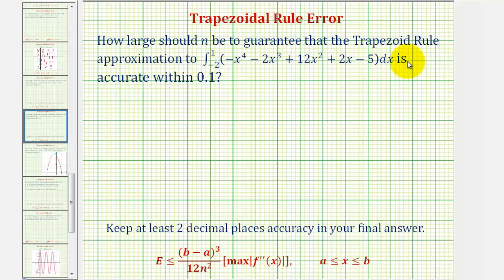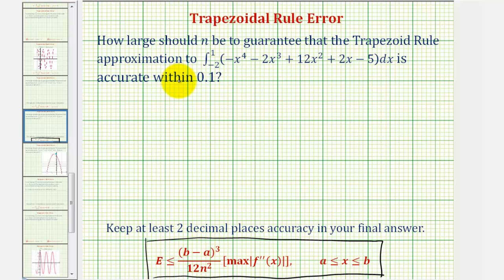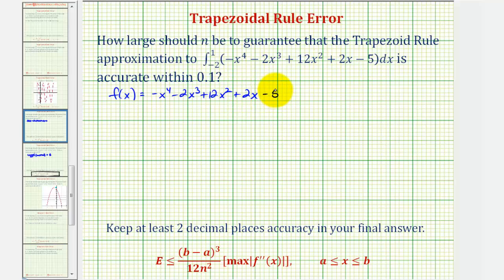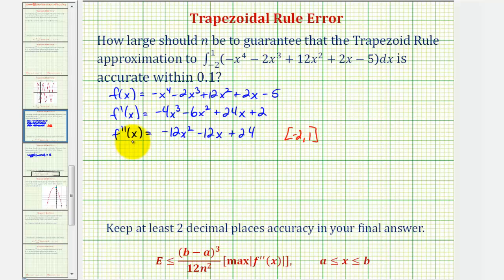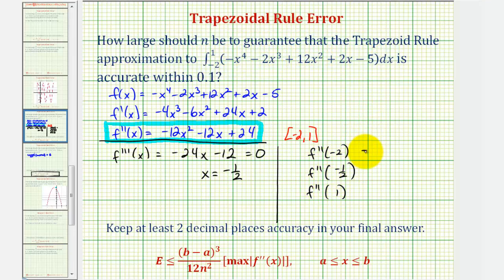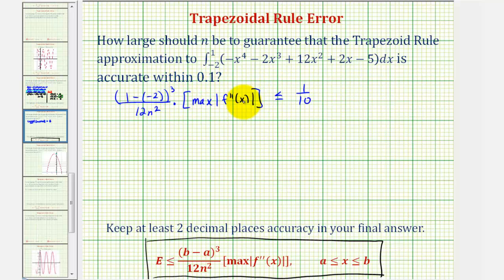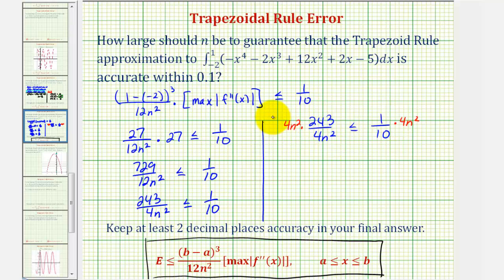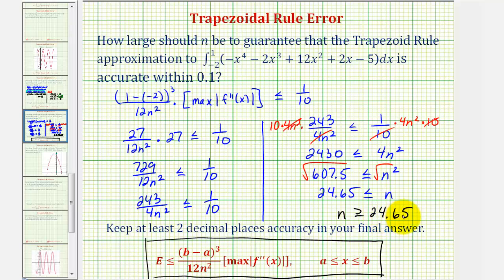Trapezoid Rule - Determine n for a Given Accuracy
This video explains how to determine n to meet a given accuracy using the Trapezoid Rule.